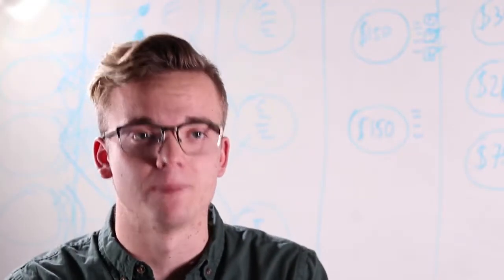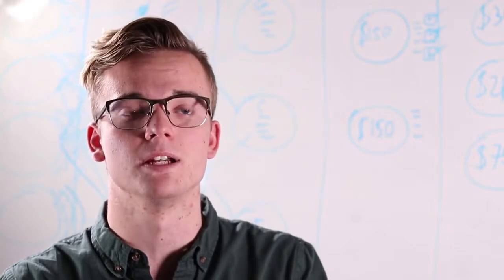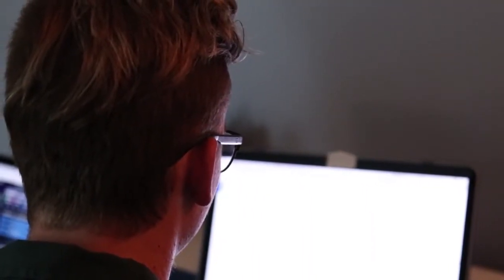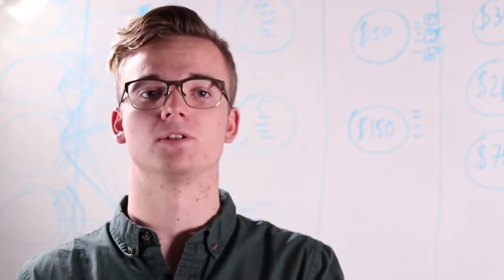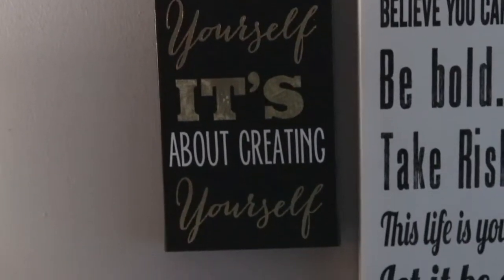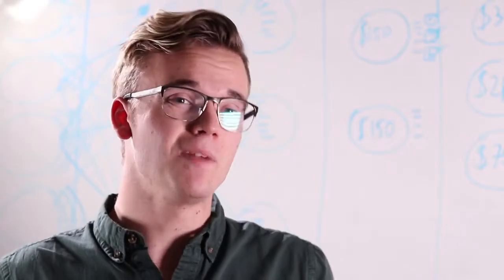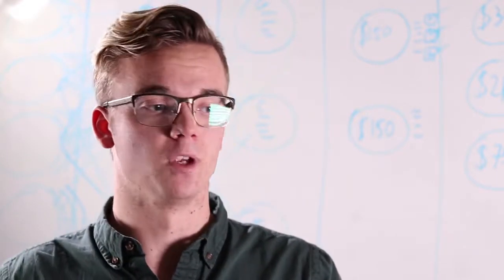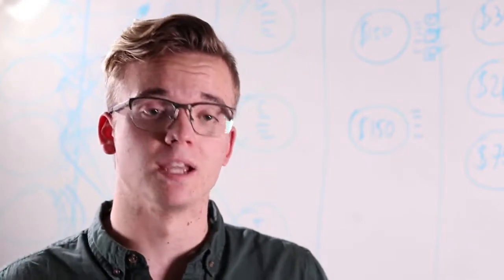18 Year Old Successful Entrepreneur Jeremy Miller gets interviewed